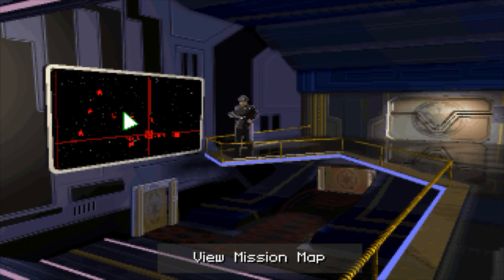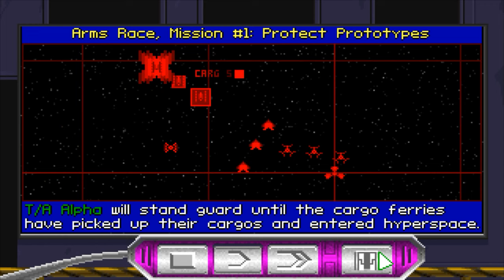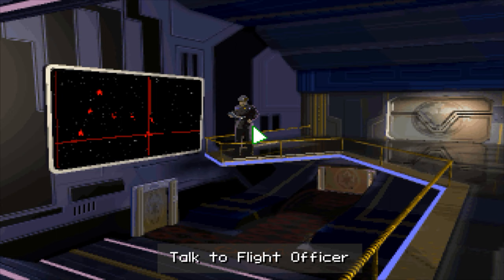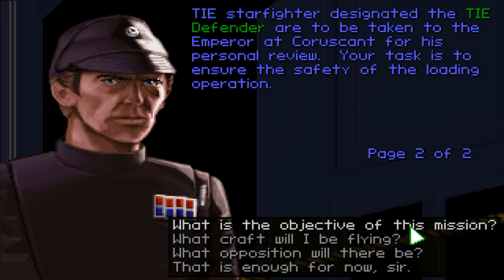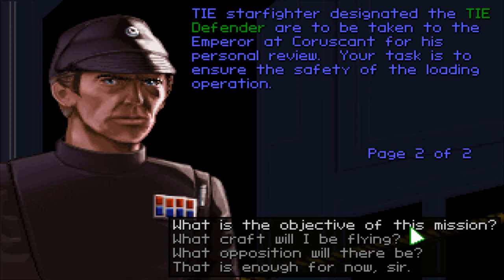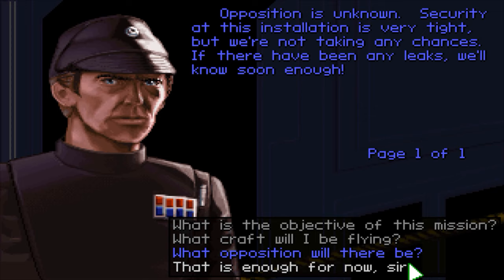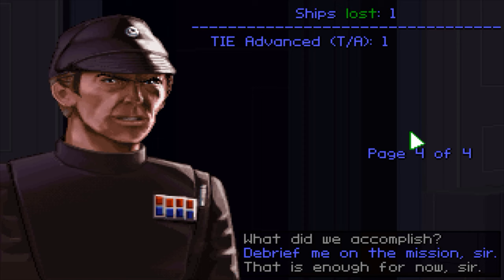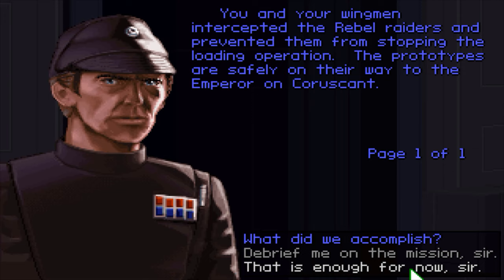Let's Play - Tie Fighter Collector's CD (1995) - Battle 6, Mission 1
Tie Fighter - 1995 Collector's CD (DOS)
Battle 6, Mission 1

Getting back in the saddle...